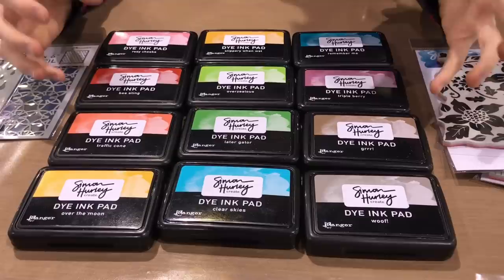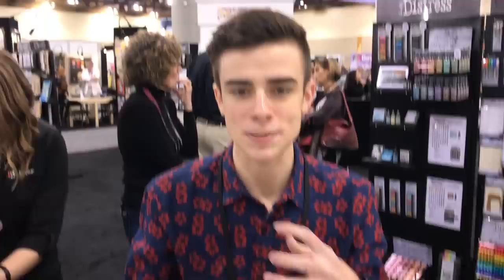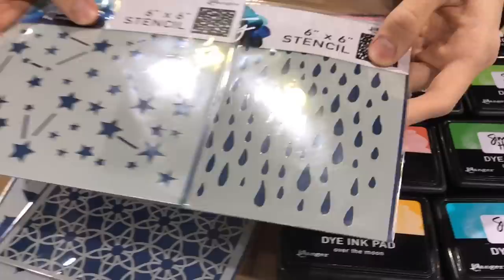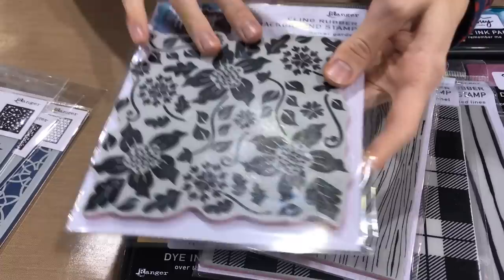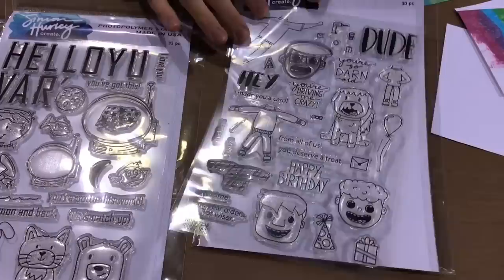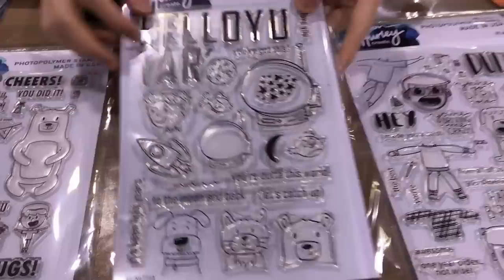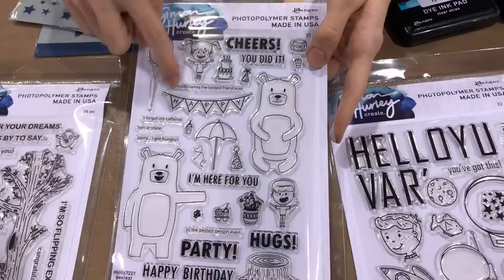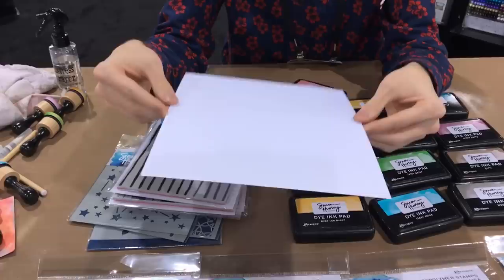Simon Hurley Create - Ranger Ink - Creativation 2019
Simon Hurley shows us his new stamps, stencils and inks at Ranger.

• Ranger Ink - Simon Hurley - 6 x 6 Stencils - Stargazer

• Ranger Ink - Simon Hurley - 6 x 6 Stencils - Looks Like Rain

• Ranger Ink - Simon Hurley - 6 x 6 Stencils - Flower Maker

• Ranger Ink - Simon Hurley - 6 x 6 Stencils - Back Splash

• Ranger Ink - Simon Hurley - Cling Mounted Rubber Stamps - Classic Flannel

• Ranger Ink - Simon Hurley - Cling Mounted Rubber Stamps - Flower Garden

• Ranger Ink - Simon Hurley - Cling Mounted Rubber Stamps - Splinter

• Ranger Ink - Simon Hurley - Cling Mounted Rubber Stamps - Painted Lines

• Ranger Ink - Simon Hurley - Clear Photopolymer Stamps - Trampoline Friends

• Ranger Ink - Simon Hurley - Clear Photopolymer Stamps - Space Training

• Ranger Ink - Simon Hurley - Clear Photopolymer Stamps - Dudes Too

• Ranger Ink - Simon Hurley - Clear Photopolymer Stamps - Bestest Friends

• Ranger Ink - Simon Hurley - Dye Ink Pad - Remember Me

• Ranger Ink - Simon Hurley - Dye Ink Pad - Rosy Cheeks

• Ranger Ink - Simon Hurley - Dye Ink Pad - Slippery When Wet

• Ranger Ink - Simon Hurley - Dye Ink Pad - Traffic Cone

• Ranger Ink - Simon Hurley - Dye Ink Pad - Triple Berry

• Ranger Ink - Simon Hurley - Dye Ink Pad - Over The Moon

• Ranger Ink - Simon Hurley - Dye Ink Pad - Lator Gator

• Ranger Ink - Simon Hurley - Dye Ink Pad - Bee Sting

• Ranger Ink - Simon Hurley - Dye Ink Reinkers - Remember Me

• Ranger Ink - Simon Hurley - Dye Ink Reinkers - Rosy Cheeks

• Ranger Ink - Simon Hurley - Dye Ink Reinkers - Slippery When Wet

• Ranger Ink - Simon Hurley - Dye Ink Reinkers - Traffic Cone

• Ranger Ink - Simon Hurley - Dye Ink Reinkers - Triple Berry

• Ranger Ink - Simon Hurley - Dye Ink Reinkers - Over The Moon

• Ranger Ink - Simon Hurley - Dye Ink Reinkers - Lator Gator

• Ranger Ink - Simon Hurley - Dye Ink Reinkers - Clear Skies

• Ranger Ink - Simon Hurley - Dye Ink Reinkers - Bee Sting

• Ranger Ink - Simon Hurley - 8.5 x 11 Cardstock - Stark White - 10 Sheets